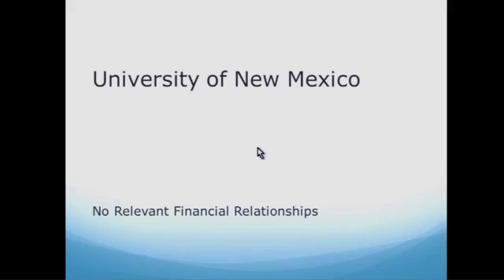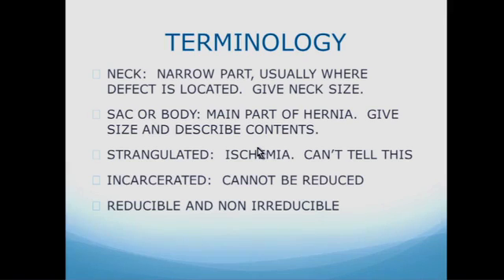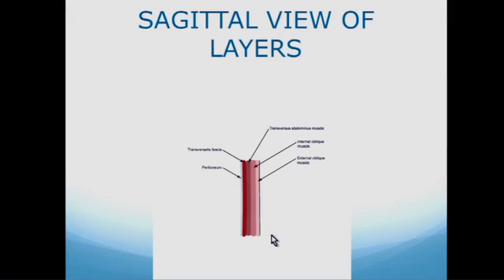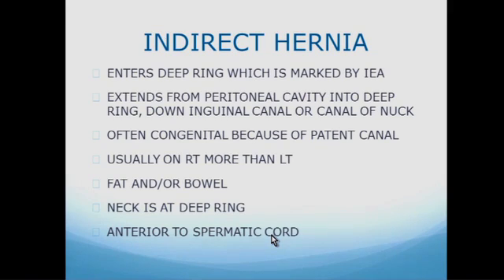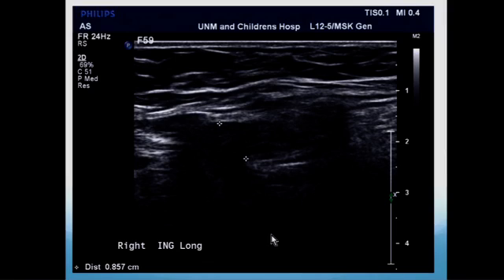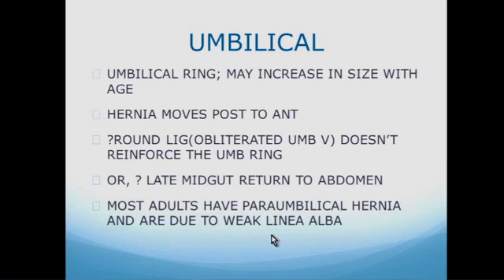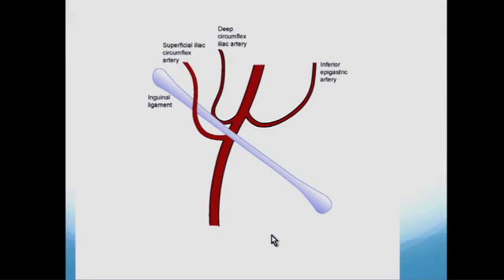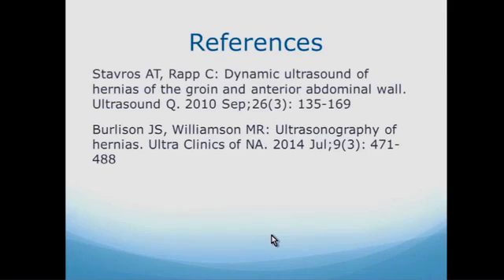ultrasound of hernia